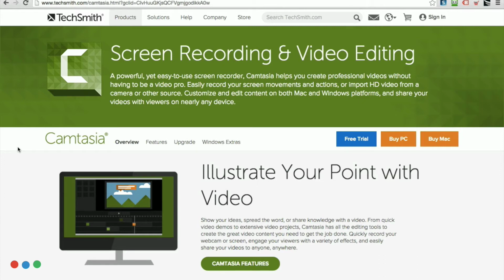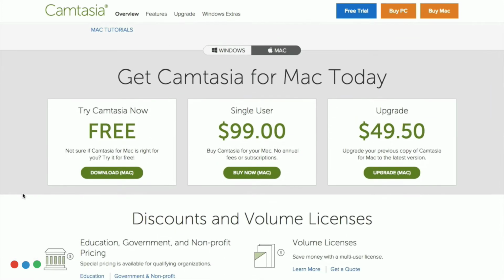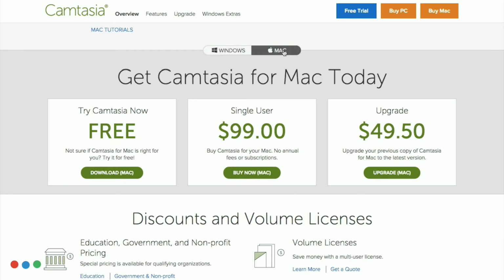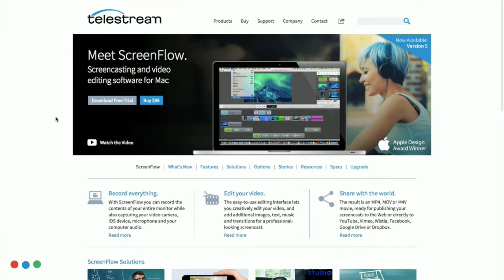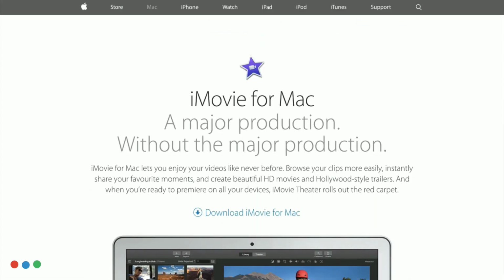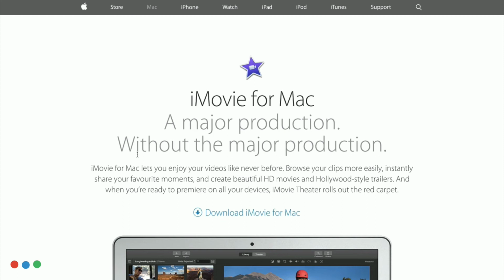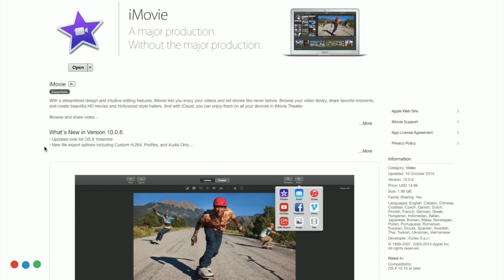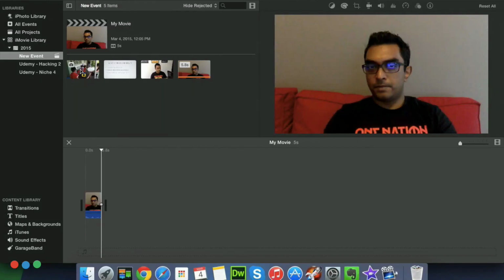The Best Site For Video Editing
You will discover how to make powerful demos, presentation and tutorials with just a smartphone, your Mac & affordable tools.

You will learn how simple tools, used in creative ways, can produce incredible results. Also it will help you understand basic concepts and facts about audio & video. You will learn how to use editing software like iMovie and make simple but compelling videos.

Also you will get tips about building your confidence in speaking, explaining and engaging in front of a camera.